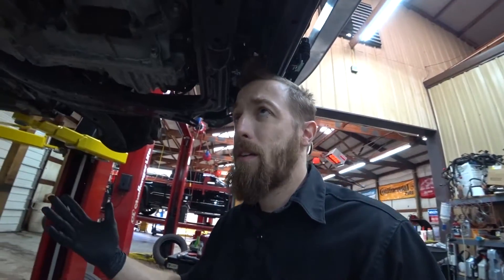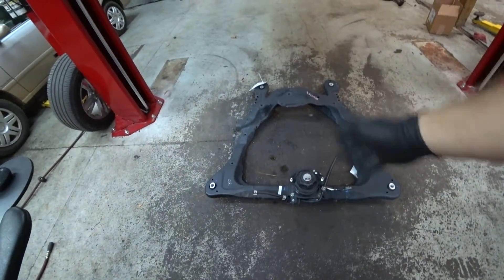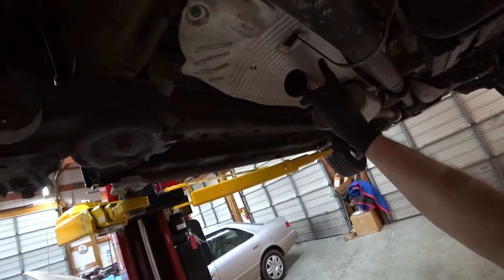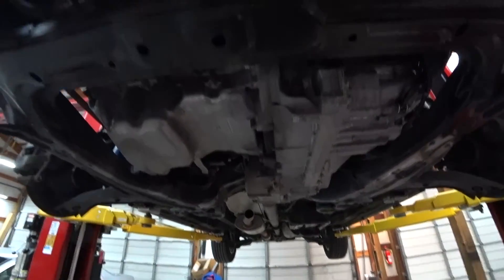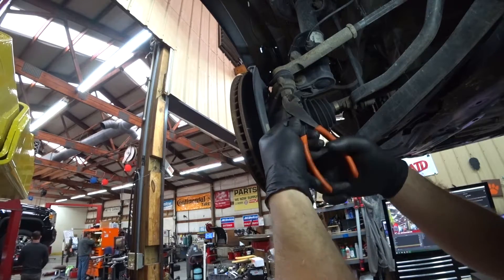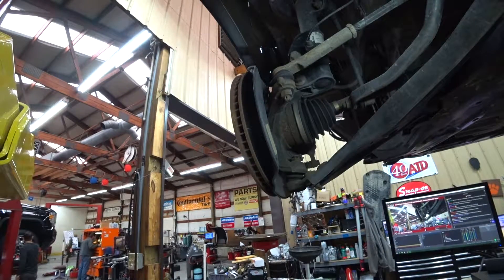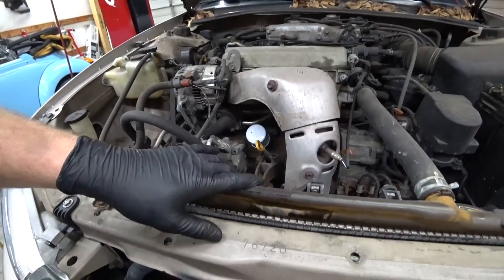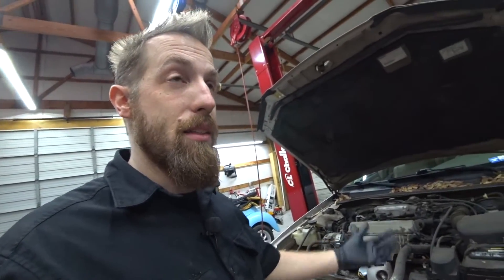DeamonMachine Mechanics - Cutting Off a Sway Bar Link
A new series of videos I want to make manageable, yet consistent, so don't drag me out and bury me yet!